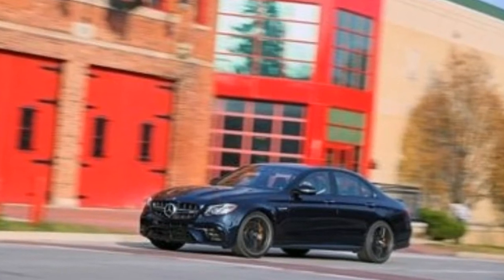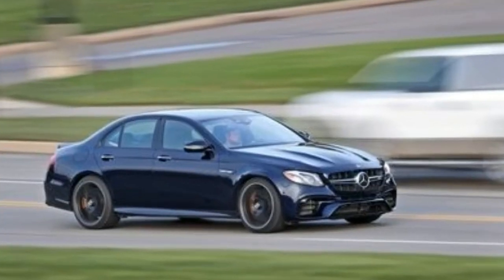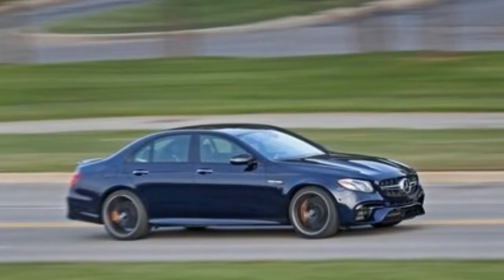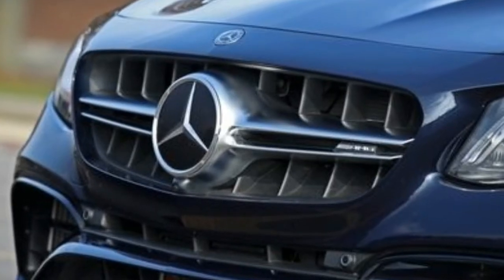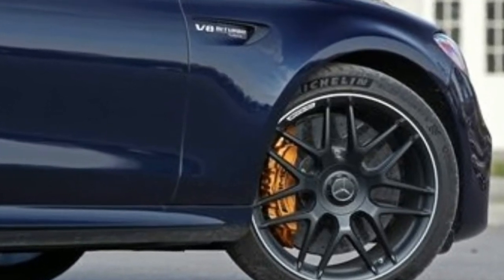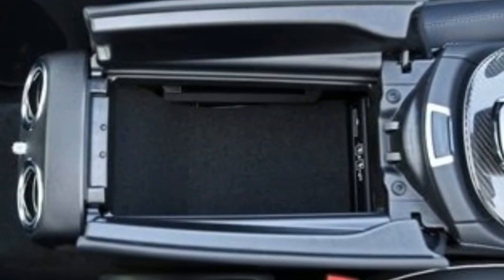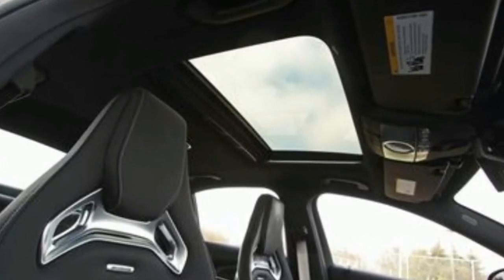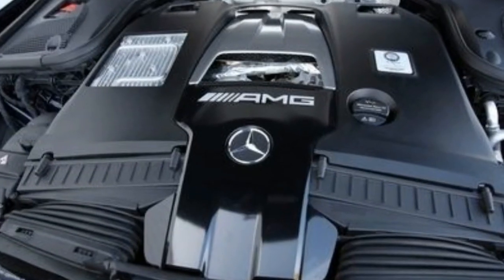2018 Mercedes-AMG E63 S Sedan:The sports sedan to beat.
Life isn’t about how much horsepower you have but how you use it. Armed with the 603-hp version of AMG’s twin-turbocharged 4.0-liter V-8 engine, Mercedes-AMG’s E63 S falls short of Dodge’s 707-hp Charger SRT Hellcat and Cadillac’s 650-hp CTS-V. (The non-S E63, which we don’t get in the United States, makes “just” 563 horses.) And yet thanks to its new nine-speed automatic transmission and 4Matic+ all-wheel drive, the AMG lays down its lesser output far more effectively than either of those rear-drive muscle machines.Just 3.0 seconds. That’s all it takes for the E63 to launch itself to 60 mph. Four seconds later, the Mercedes is traveling 100 mph. Those acceleration times are 0.4 second and 0.2 second quicker than the five-pound-heavier Hellcat and far ahead of the 458-pound-lighter CTS-V, neatly summarizing the benefit of all-wheel drive in launching high-horsepower cars from a standstill. The preposterous list of vehicles that the E63 beats or ties to 60 mph includes Mercedes-AMG’s own GT S sports car, the McLaren 570GT, and the dozen-plus non-Turbo 991.2 Porsche 911 Carreras we’ve tested. Among four-doors, only Tesla’s Model S is quicker to 60—and just barely. BMW’s new 600-hp M5 sedan, now also with all-wheel drive, is a direct competitor that we’ve yet to test—it might come close.Mercedes-AMG’s launch-control function is invitingly straightforward: Thumb the driving-mode switch to Sport, Sport+, or Race; hold the brake with your left foot; and depress the accelerator until the revs stabilize at 4000 rpm. When your left foot steps off the brake, the E63 rockets forward ahead of a wave of rippling V-8 noise. Our test car’s tailpipe music was enhanced by the $1250 dual-mode AMG Performance exhaust option. Some additional sound also is piped in through the speakers, but it sounds like a live recording of the actual engine, so we’ll give that trickery a pass.Continue on to felonious speeds, and by 110 mph the E63 is reeled in by the Dodge and its advantageous power-to-weight ratio. After that, the Hellcat nips the E63 by mere tenths all the way up to 170 mph. Both cars are among the rarified few (Lamborghini’s Huracán supercar among them) capable of accelerating past that speed—and braking before running out of road—on the 1.6-mile straightaway where we conduct acceleration and braking evaluations. Our E63 did manage to outawesome the Charger’s 13-mpg fuel economy, averaging a profligate 12 mpg overall during our test.The rest of the E63’s dynamic repertoire builds nicely on the foundation laid by its less powerful, comparison-test-winning, six-cylinder Mercedes-AMG E43 sibling. The E63’s staggered-width Michelin Pilot Sport 4S summmer tires have a 20-millimeter-larger cross section than the E43’s Pirelli P Zero Run Flats, which helped our E63 notch an additional 0.09 g of grip on the skidpad, for a sticky total of 1.01 g. That same rubber, in combination with the $8950 carbon-ceramic brake option, bolstered our test driver’s confidence in pushing for speed on our straightaway. We noted zero fade after repeated anchor drops, ultimately returning a 155-foot stop from 70 mph.This athleticism is barely concealed on the highway, where the ride is decent and quiet in the suspension’s Comfort mode, and the steering’s well-defined on-center valley and heavy weighting make for relaxed cruising. Even so, everything about the E63 feels drumhead tight, a trigger-pull away from twitching into action. (The thin-sidewall performance tires literally are drum tight, as road impacts slap and twang through to the driver’s ears.) Switching to Sport, Sport+, or Race modes cuts through the genteel veneer, progressively skewing the E63’s ride ever more geological and shoving cocaine up the powertrain’s nose.Drivers should come prepared to match the car’s reflexes. The new 4Matic+ all-wheel drive can send 100 percent of engine torque to the rear axle. Midcorner throttle applications provoke the rear-biased 4Matic+ system and electronically locking rear differential to initiate gentle, controllable drifts. Bigger throttle openings net larger effects. And as we discovered at this year’s Lightning Lap track test at Virginia International Raceway, where the E63 posted the fastest-ever lap time for a sedan, the chassis enthusiastically rotates off throttle, too.Spared from predicting how much help will come from the front axle, you’ll find that applying a rubber coating to the pavement is both easier and more controllable in Drift mode. You will get no help and like it, and like it we did. You’ll also experience the new nine-speed automatic’s near instantaneous response to manual gear selections.